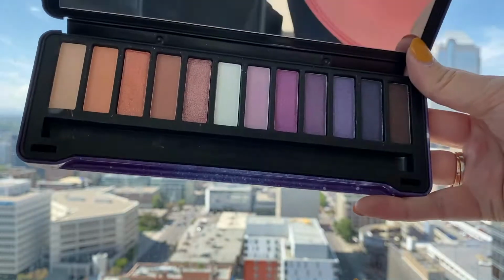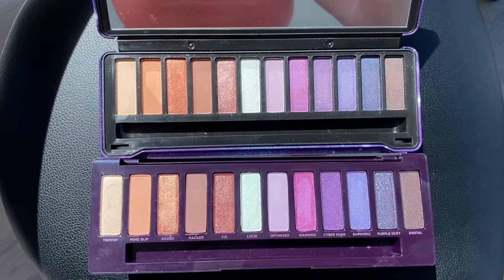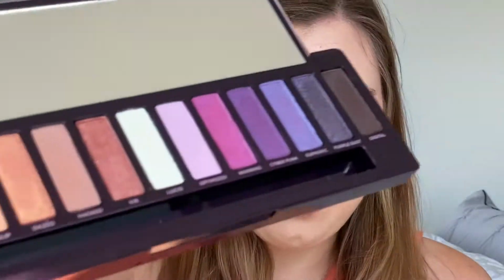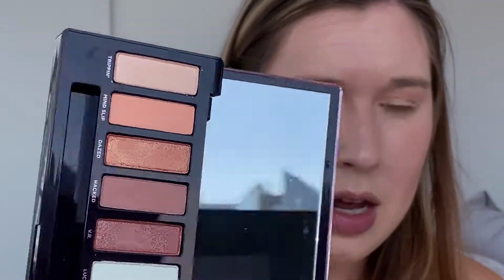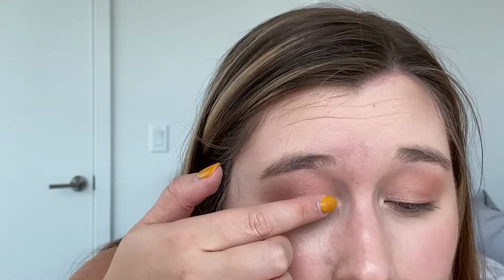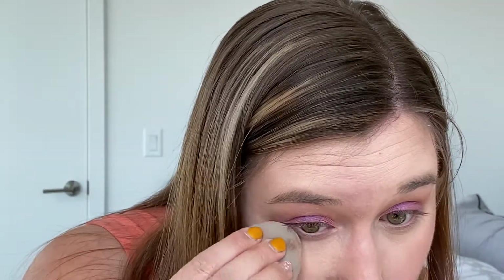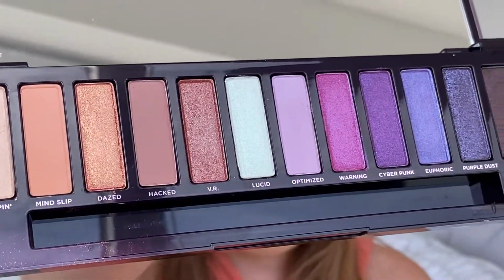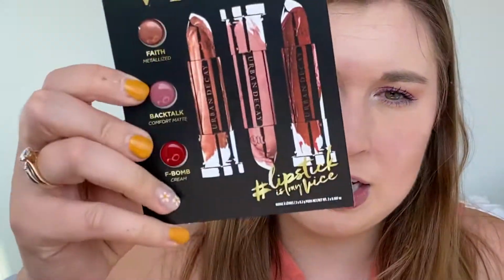Ccolor Cosmetics Ultra Electro Palette Vs Urban Decay Ultraviolet Palette | Best Dupe Ever???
When putting the Ccolor Cosmetics Ultra Electro Palette against the Urban Decay Ultraviolet Palette, which one will be better??? Is this the best dupe ever? In this video I will be putting these two palettes against each other in yet another dupe comparison.
-Ccolor Cosmetics Ultra Electro Eyeshadow Palette $12USD
-Urban Decay Ultraviolet Eyeshadow Palette $49USD
-Urban Decay Inked Brow $26USD
-Urban Decay All Nighter Setting Spray $33USD
-Urban Decay Vice Lipstick In Shade Backtalk $19USD